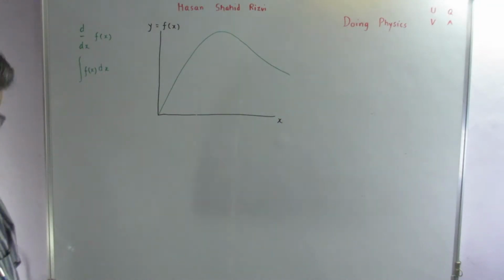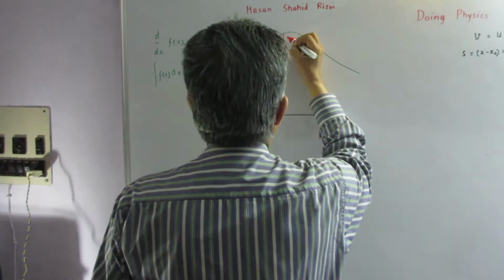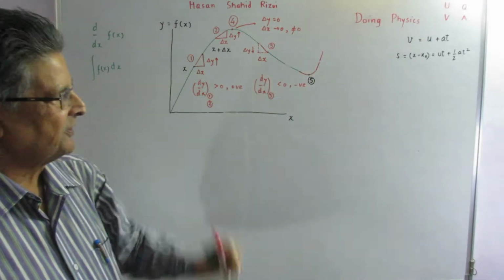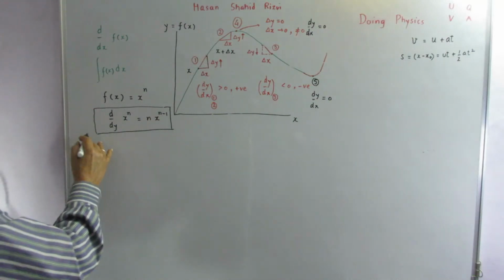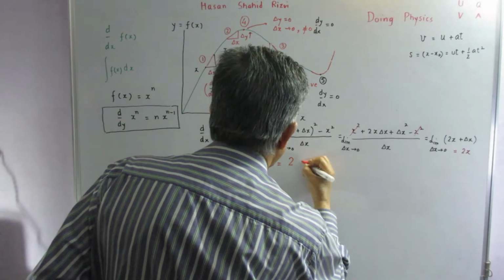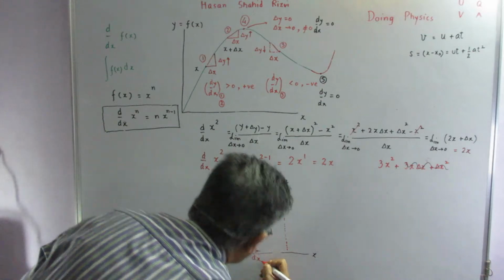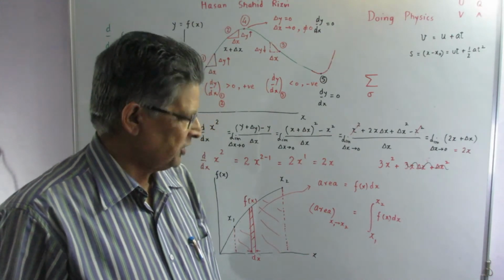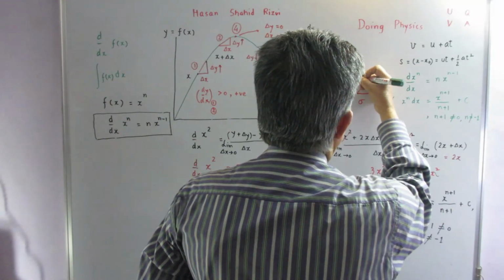Class 10 - Physics with Calculus/Mechanics/Scalar and Vector Quantities (Part 4)